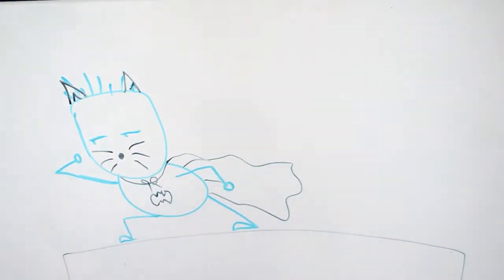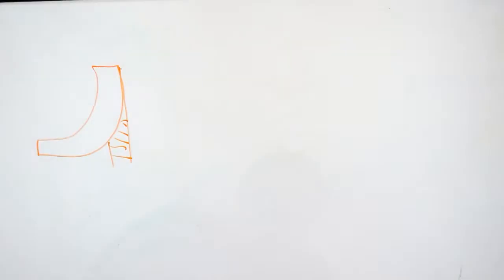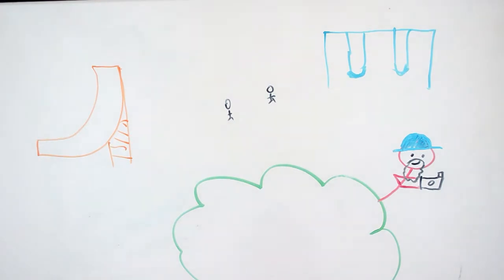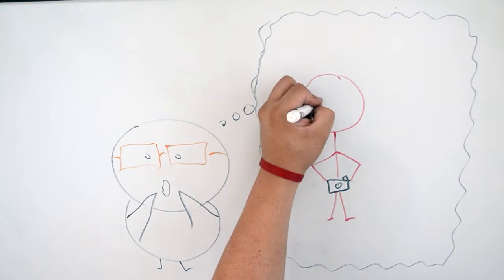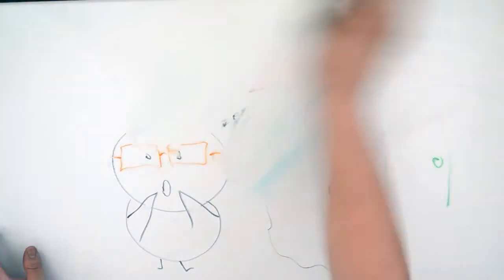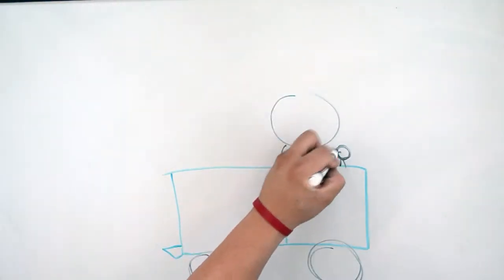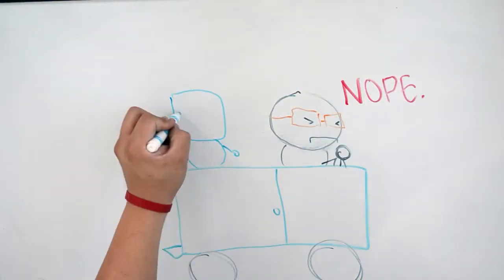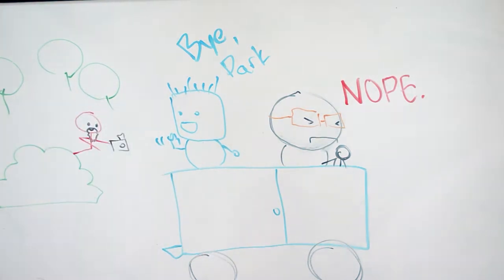WhiteBoard Stories #27 Batman in the Park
Behind the scenes of Work in Progress, Lyle is the Batman...